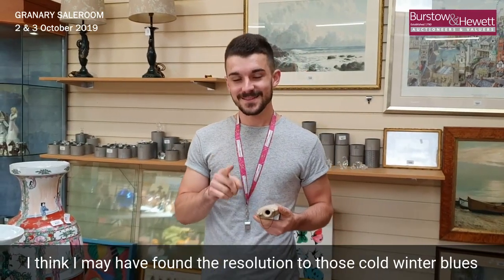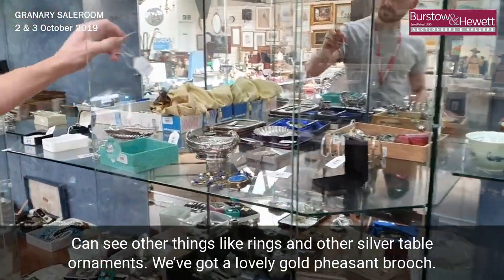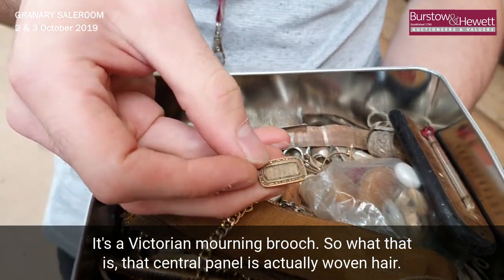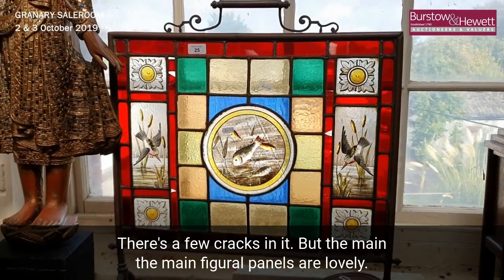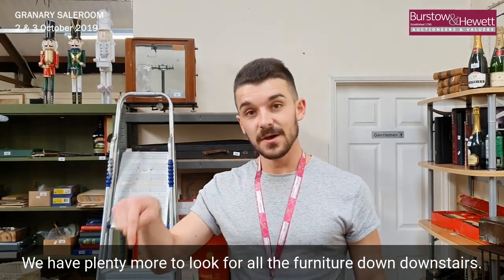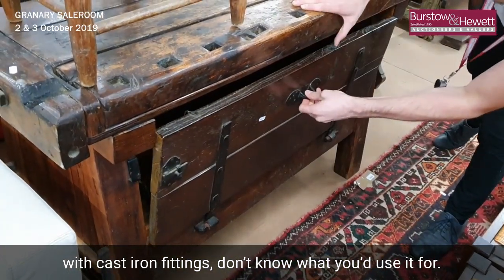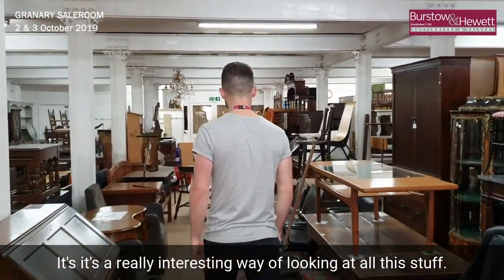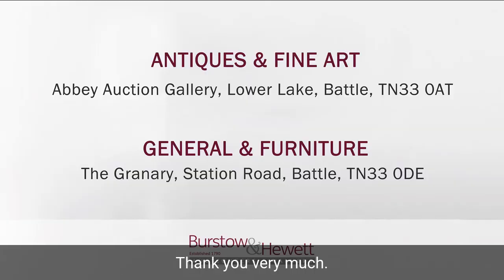Countless one of a kind items for auction!: 2 & 3 October 2019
Auction Dates:
Collectables - Wednesday 2nd October from 9am
Furniture - Thursday 3rd October from 10am

The Granary Saleroom, Station Approach, Battle, East Sussex, TN33 0DE.

Fully illustrated catalogue at burstowandhewett.co.uk

Open for viewing:
Saturday 28th September 2019 (9am - 1pm)
Monday 30th September 2019 (9am - 5pm)
Tuesday 1st September 2019 (9am - 7pm)
& the day of the sales from 9am